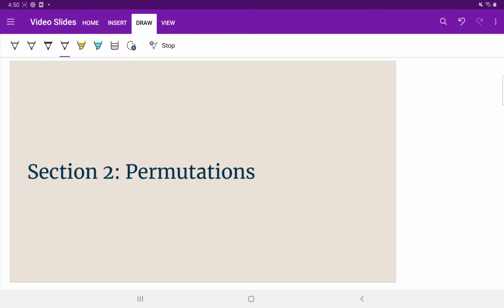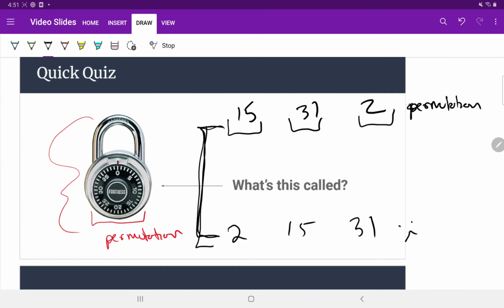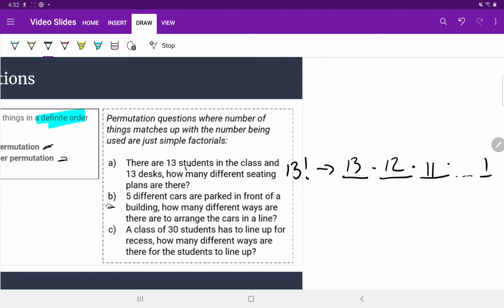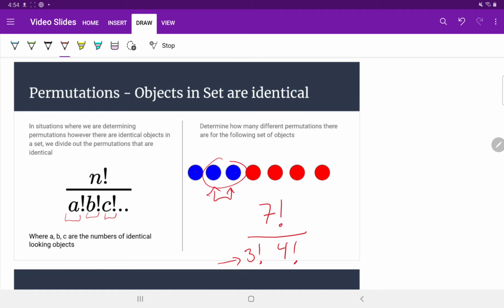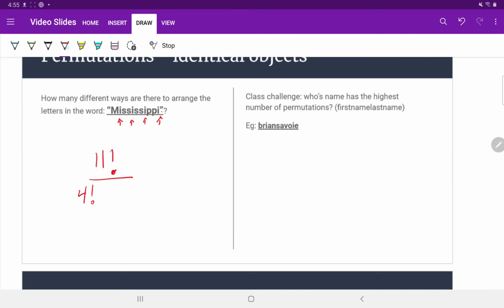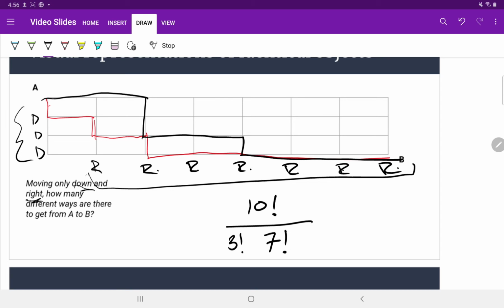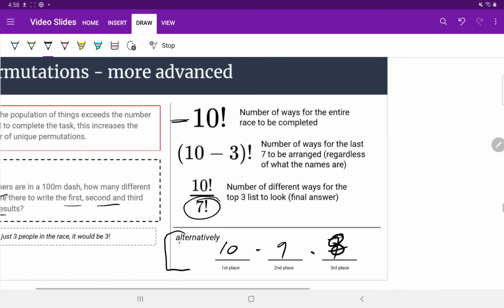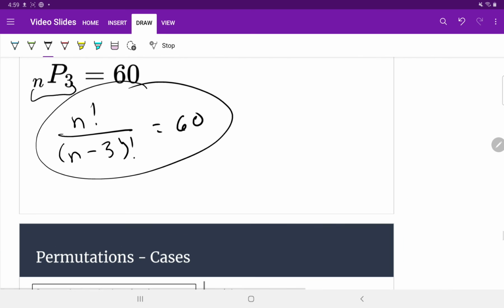Permutations - Basic Questions